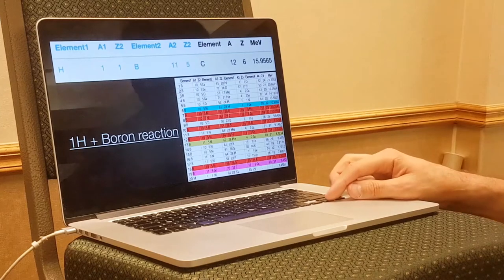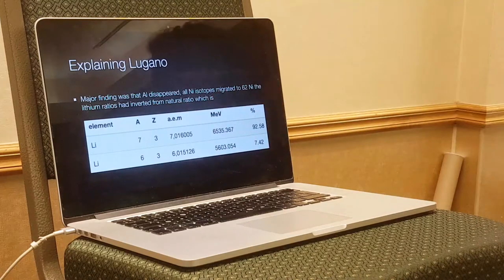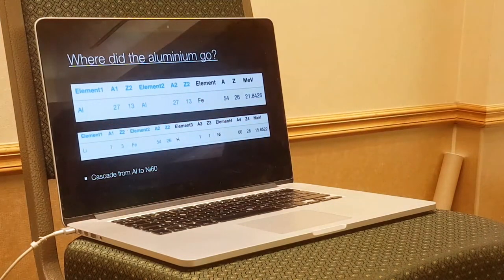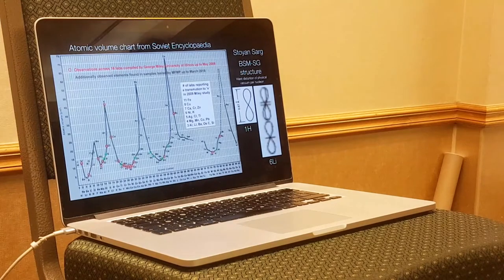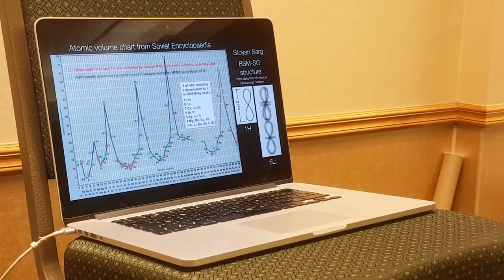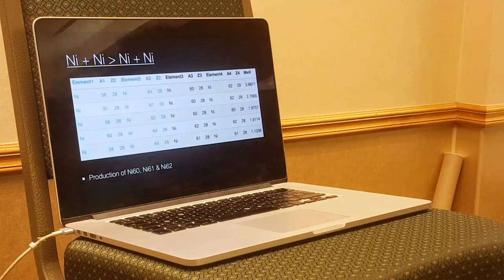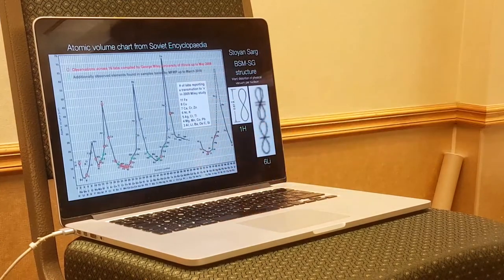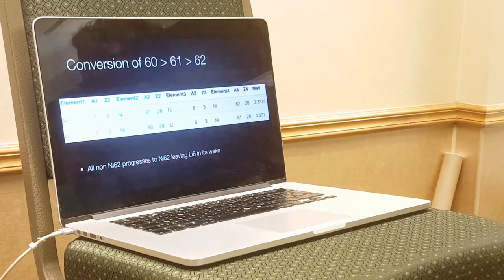Explaining Lugano Ash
A simple explanation of the ash found after the LUGANO experiment, using most energetically favourable paths at FusFis.org

ERRATA - in the atomic volume chart, 2 x 27Al = approx 20, whereas 1 x 54Fe = approx 7.5 not 15.